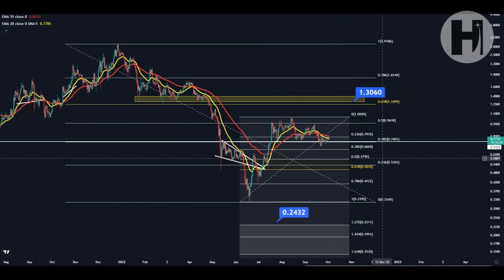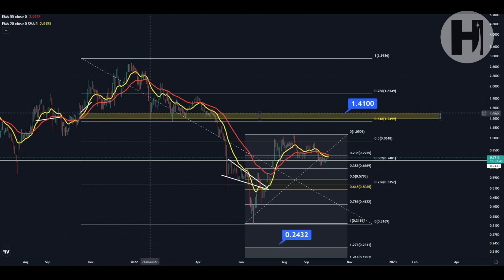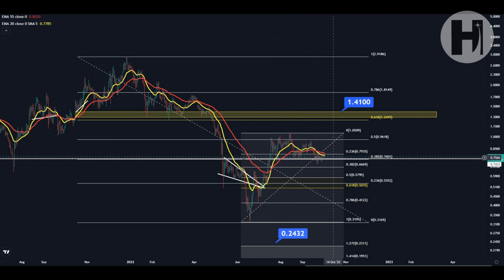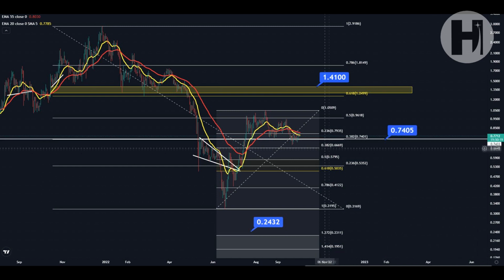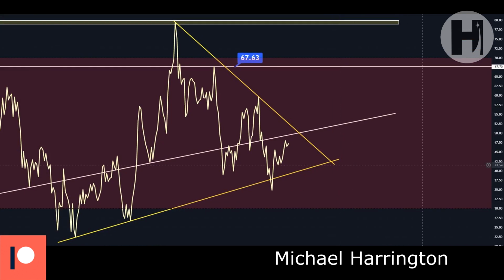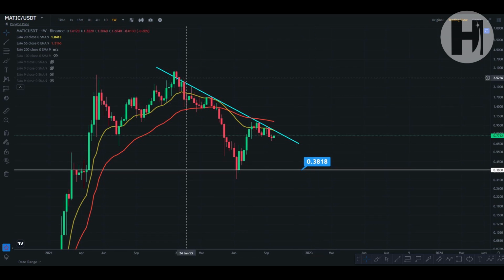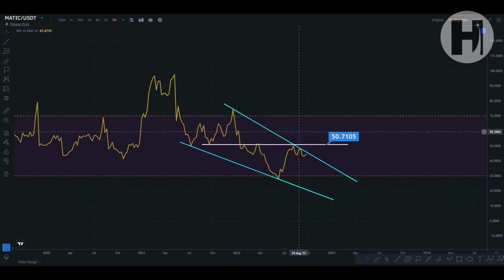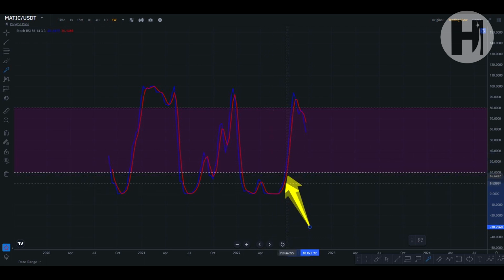MATIC - POLYGON COIN TECHNICAL ANALYSIS AND PRICE PREDICTION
►USDT(trc20) - TVfTnUDcSqkBcYPrLbtowcCmaTyDWZhRYz